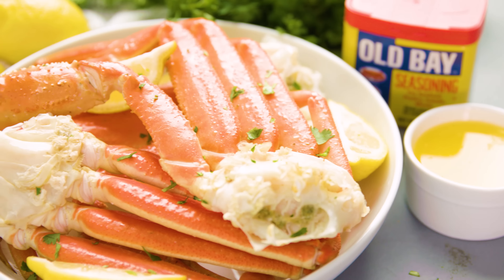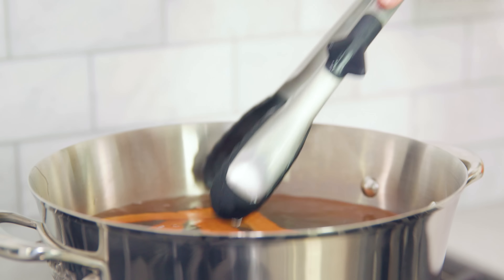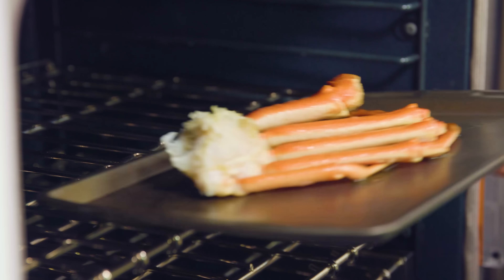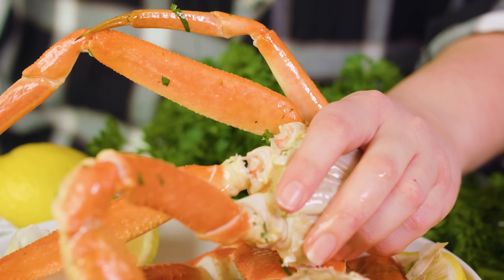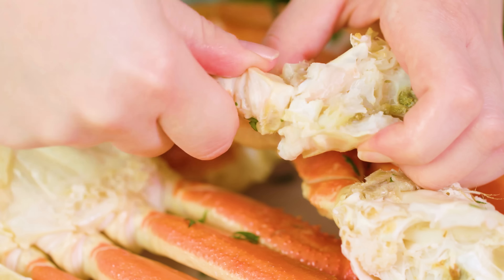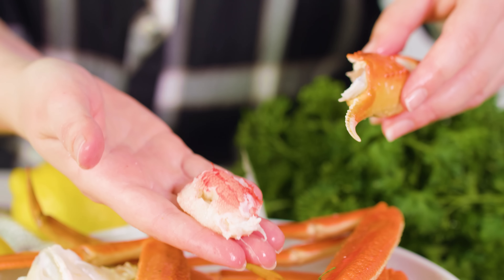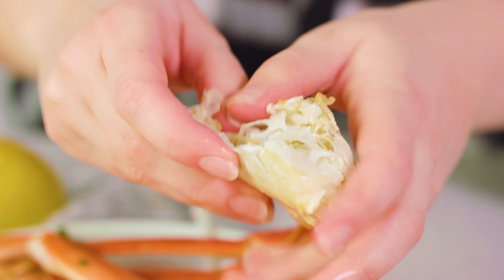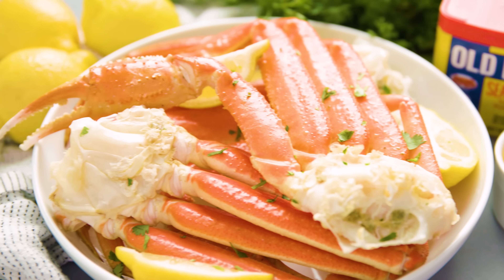How to Cook Crab Legs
Crab legs are one of the easiest things to make at home. Skip the expensive restaurant mark-ups and enjoy this gourmet treat at home.

00:00:57 - How to eat crab legs
00:01:39 - How to eat crab claws
00:02:27 - How to eat crab cluster

00:00:20 - HOW TO BOIL CRAB LEGS
Fill a large pot with water and bring to a boil. Season the water with 1 tablespoon of salt, if desired. Submerge crab legs into the boiling water and simmer for 5 minutes. Remove from water and serve with melted butter, Old Bay seasoning, and lemon wedges for squeezing over meat.

00:00:31 - HOW TO STEAM CRAB LEGS
Bring a large pot of water to a boil. Place a steamer basket over the boiling water. Place crab legs in steamer basket. Put lid on to cover and steam 5 to 7 minutes. Remove and serve with melted butter, Old Bay seasoning, and lemon wedges for squeezing over meat.

00:00:36 - HOW TO BROIL CRAB LEGS
Preheat your oven on the broiler setting. Place crab legs on a baking sheet. Brush legs with melted butter or olive oil, if desired. Place tray 6 to 8 inches beneath the broiler and broil 3 to 4 minutes per side, flipping halfway through. Serve hot with melted butter, Old Bay seasoning, and lemon wedges for squeezing over meat.

FACEBOOK: The Stay At Home Chef
PINTEREST: The Stay At Home Chef